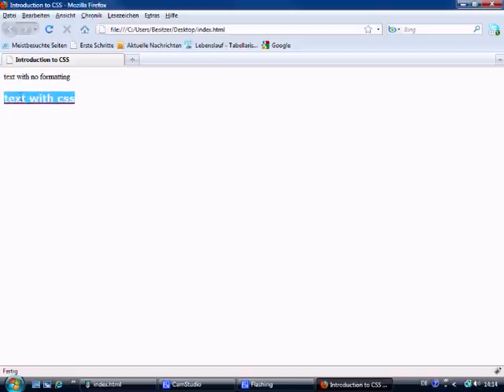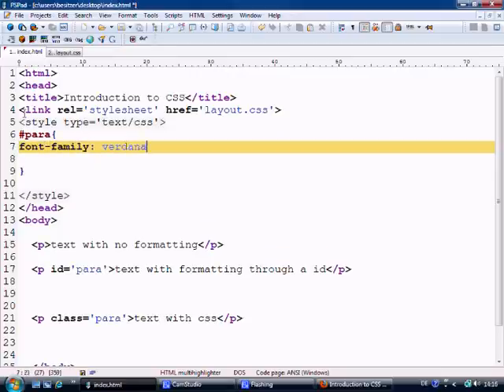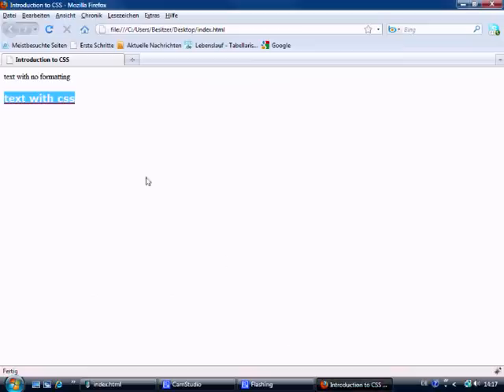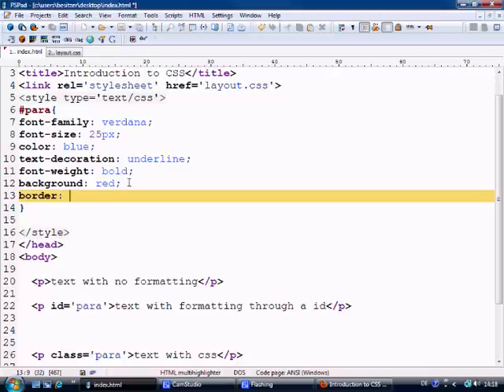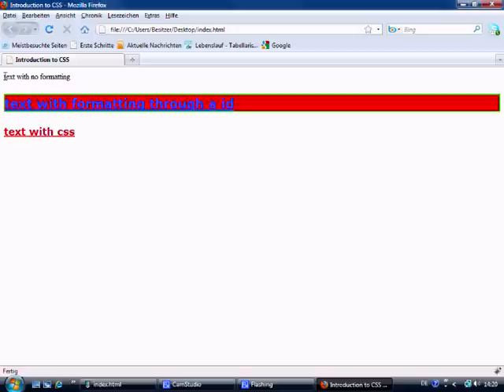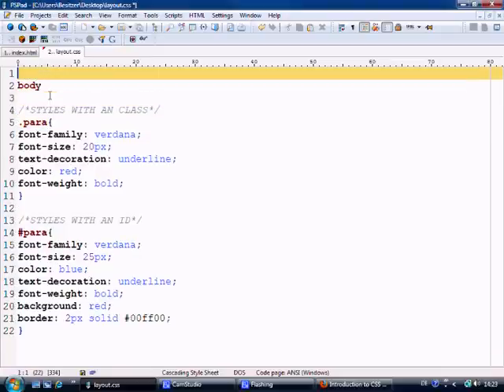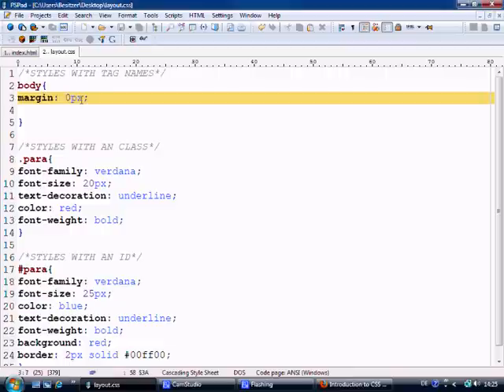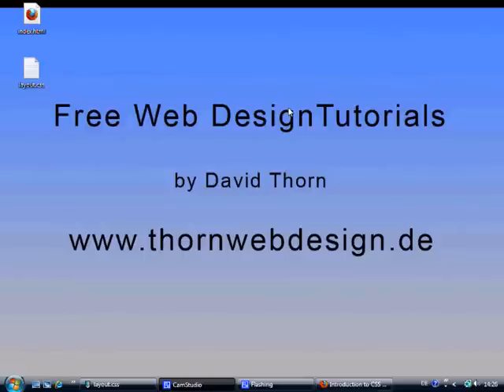CSS Tutorial 2 - Introduction to ID's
In this tutorial I introduce you to giving elements style through the use of id's, ID's are good to use although you can only give one element an id on a web page so the better way of styling in my mind is to use a class because it can be used time and time again with all and any elements within your documents.